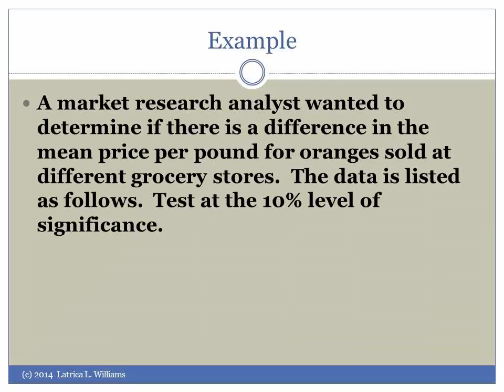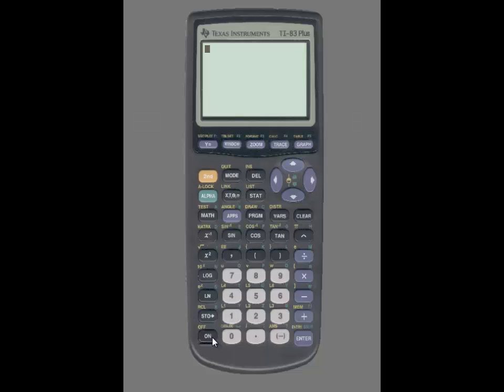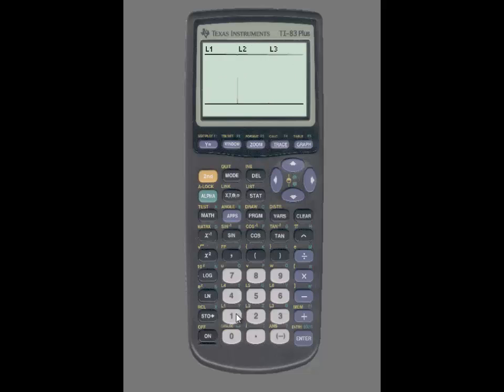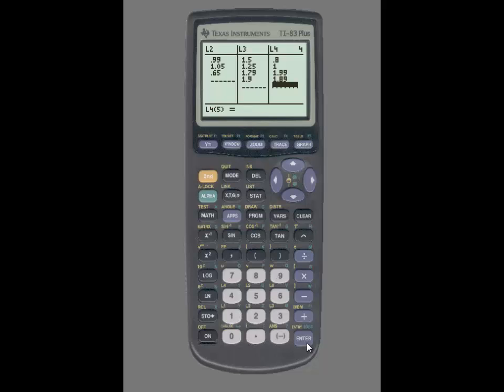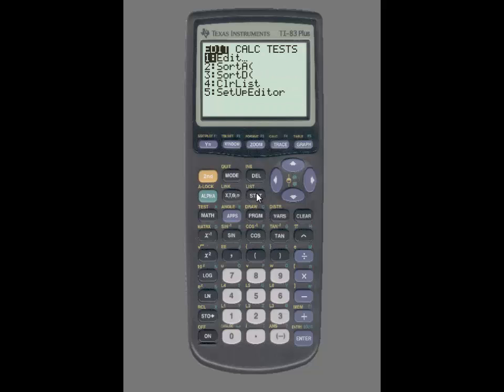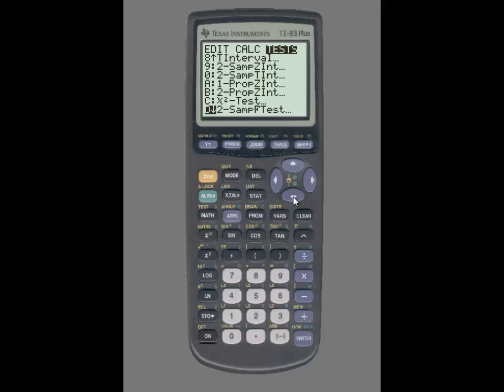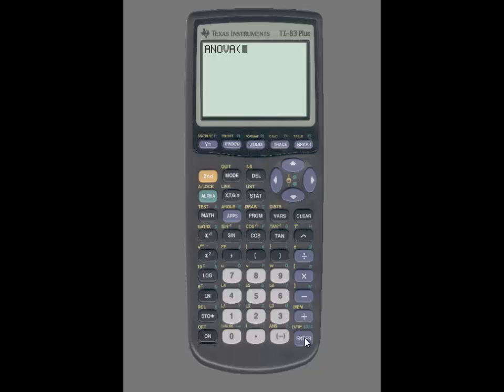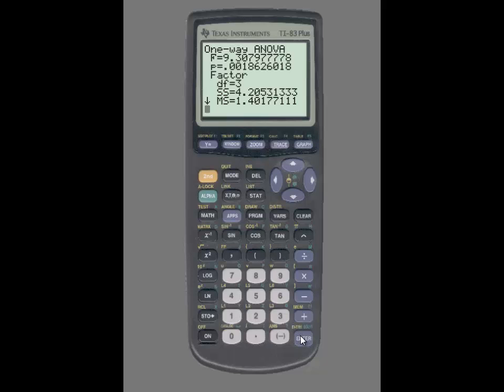TI-83: ANOVA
This video tutorial shows how to utilize the ANOVA function on the TI-83 calculator to compute a test statistic and determine a p-value.